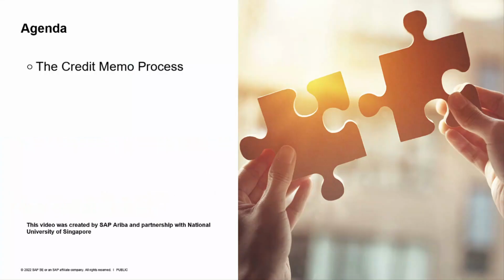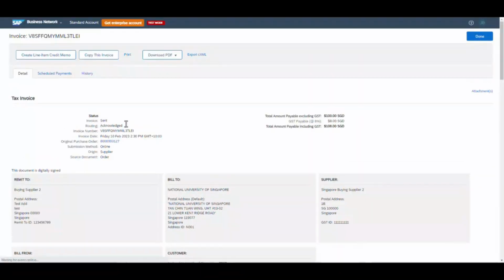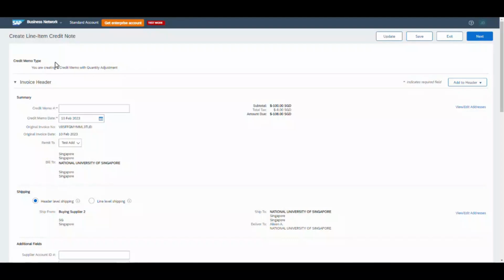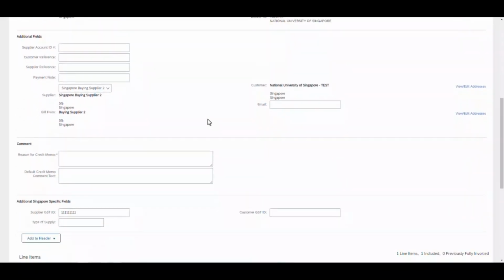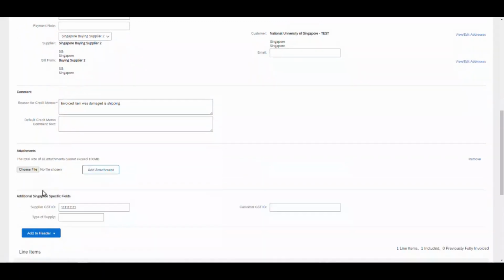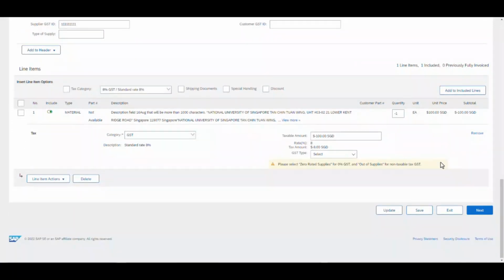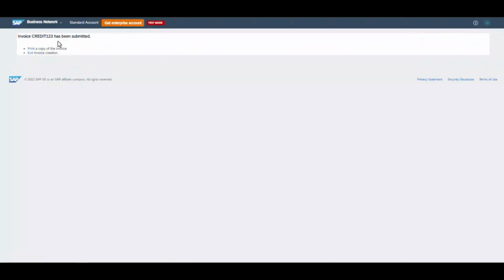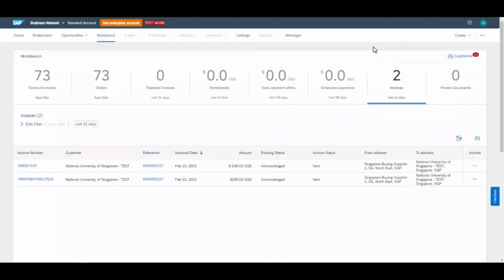9. Credit memo